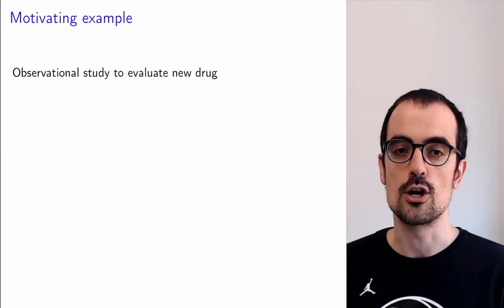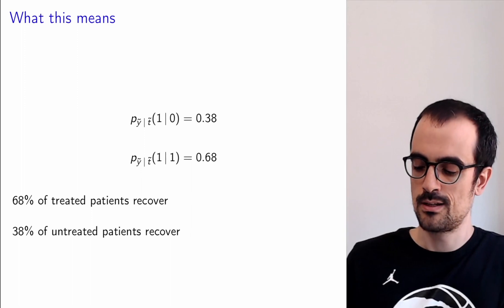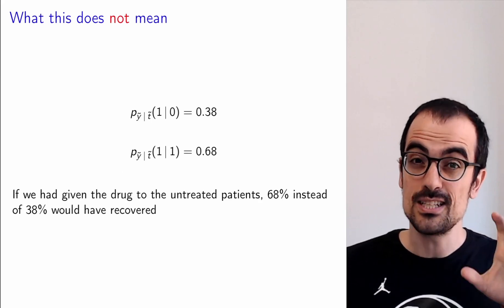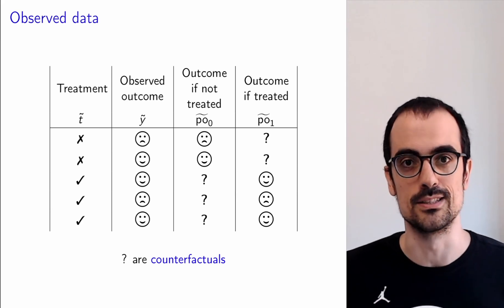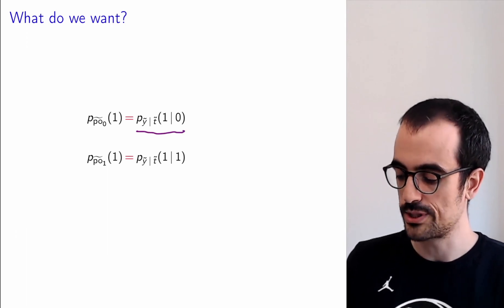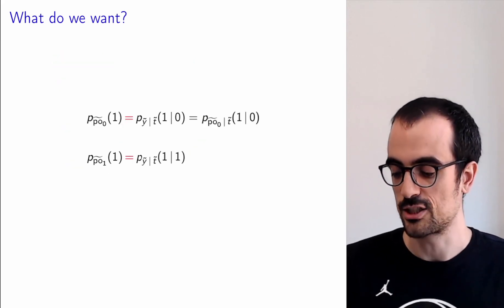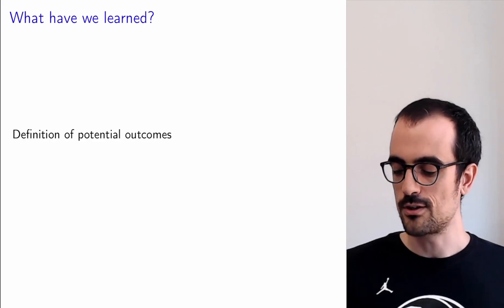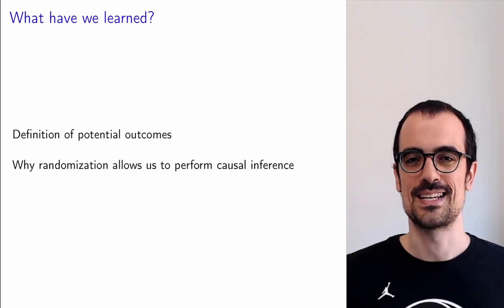CAUSAL INFERENCE: POTENTIAL OUTCOMES AND RANDOMIZATION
We explain how to describe the problem of causal inference from a probabilistic perspective. To this end, we define causal effects by introducing the concept of potential outcomes. Then, we show that causal effects can be estimated from data as long as the data acquisition is randomized, as is commonly done in randomized controlled clinical trials.